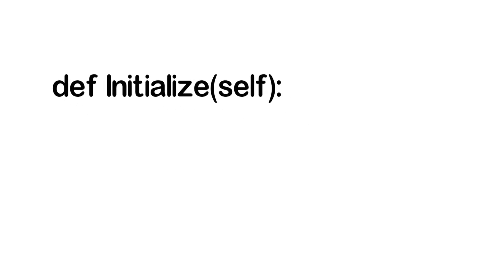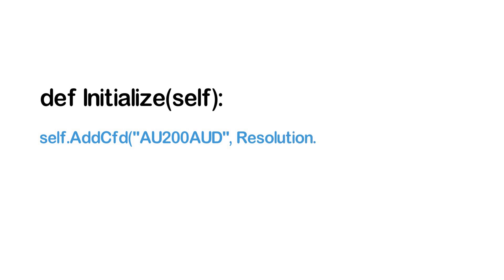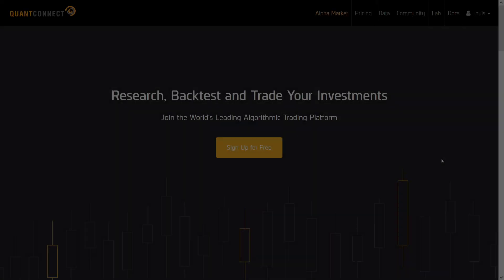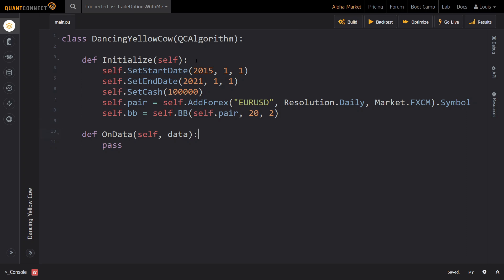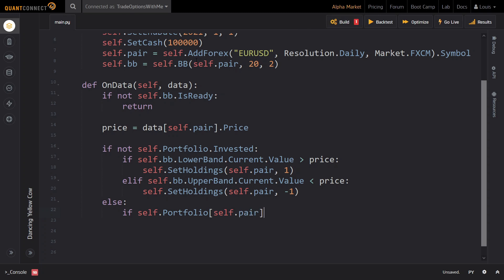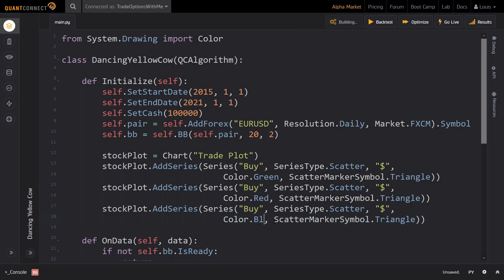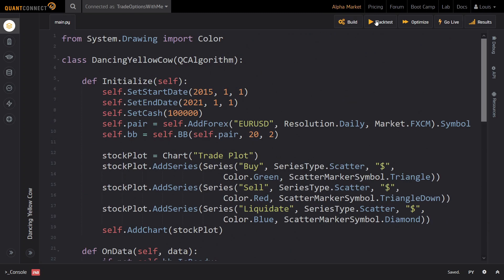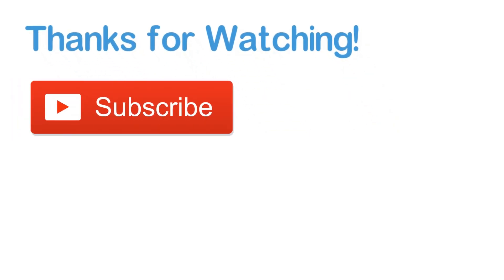Algorithmic Trading Using Python #11 - Forex Trading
This is the 11th video of my free algorithmic trading course. In this video, you will learn how to create trading bots for Forex and CFD trading. Furthermore, you will learn about some of QuantConnect's more advanced charting features.